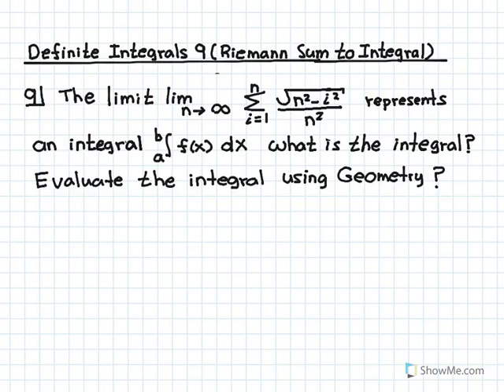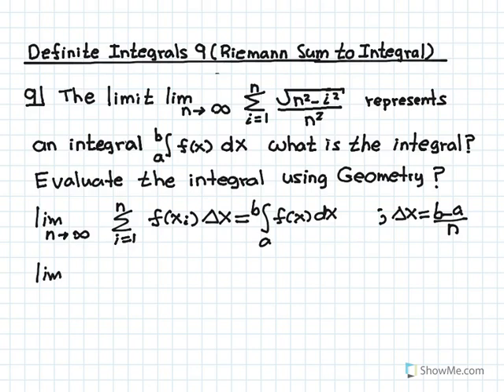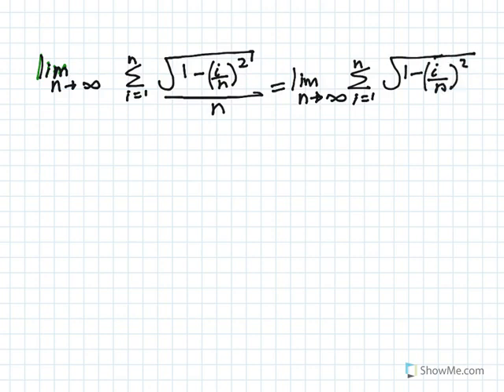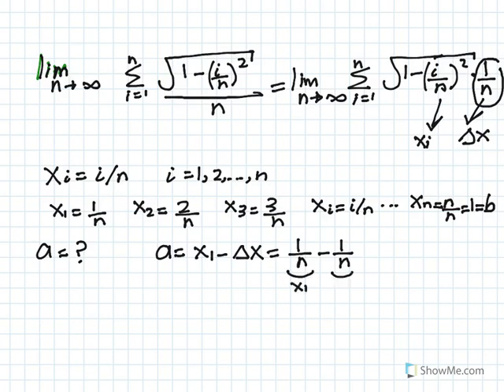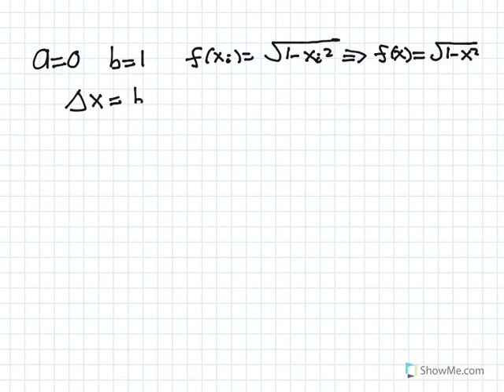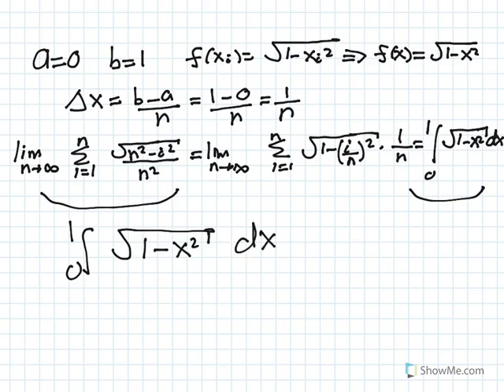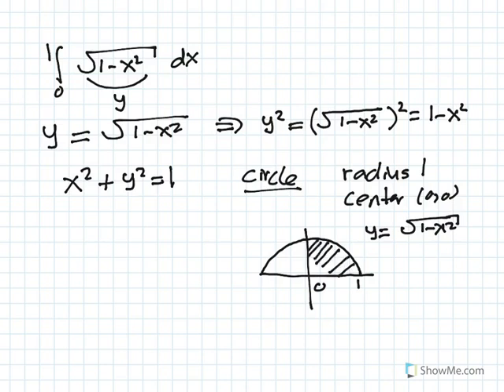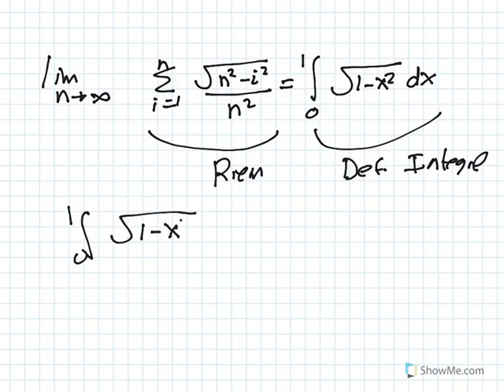Definite Integrals 9 Video 16